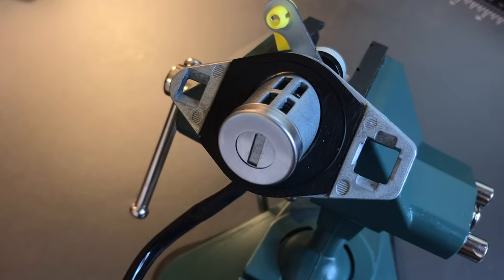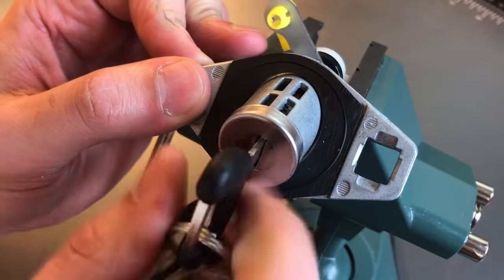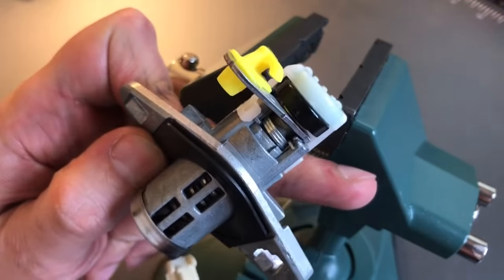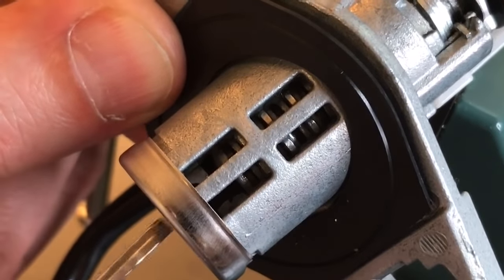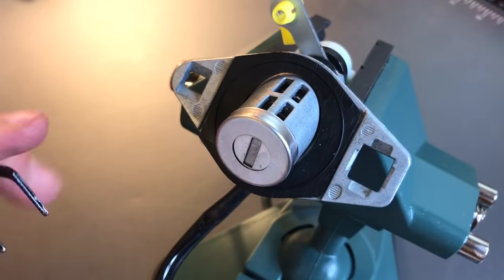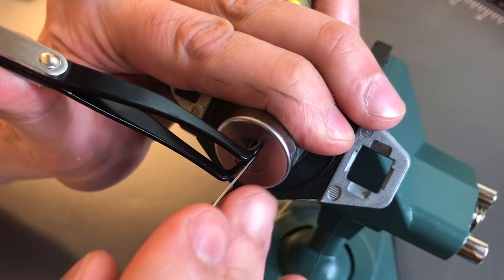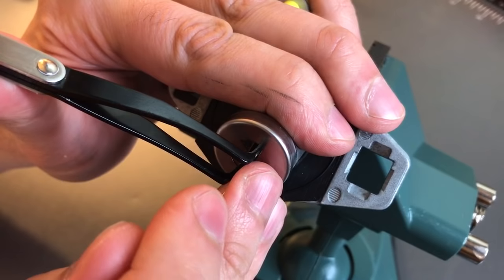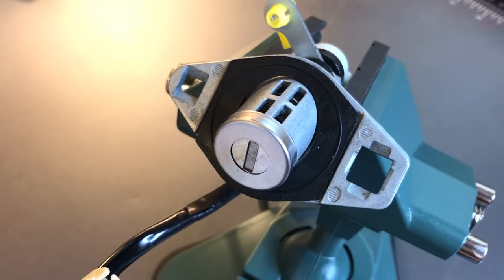[372] Mazda 6 Lock Picked & Alarm Disarmed